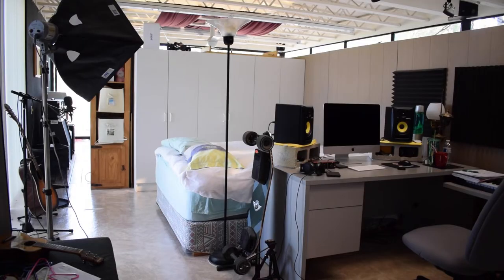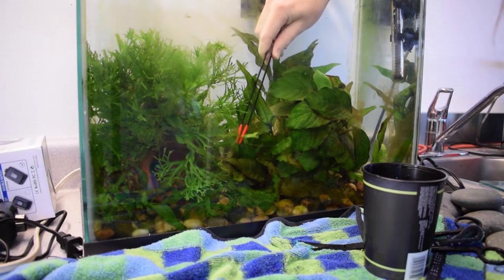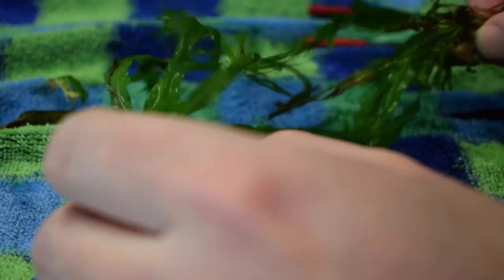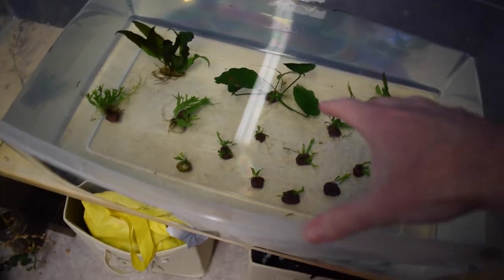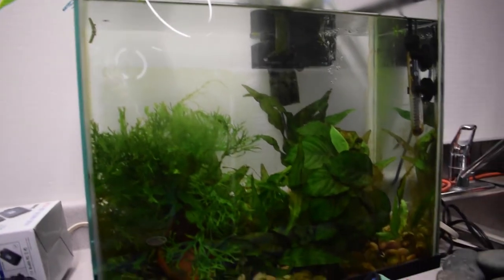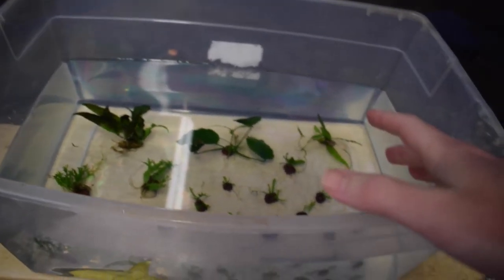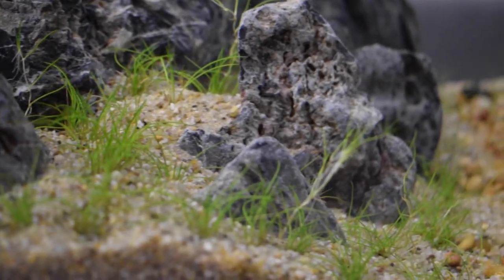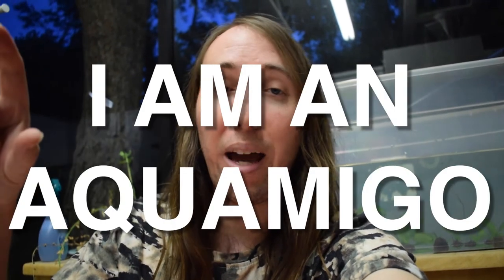How To Make An Aquatic Plant Nursery DIY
In this video I show you how to make an aquatic plant nursery. The aquarium plants that I am growing are Java Fern, Crested Java Fern, and Anubias. I was able to create many new plants just from propagating ones that I already had and I utilized a plastic storage bin as an aquarium.

Here is some of the fish gear I use:

1/2" Vinyl Pond Tubing:.
20-50 Gal Aqua Clear Filter:..